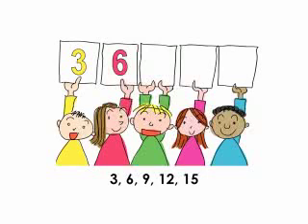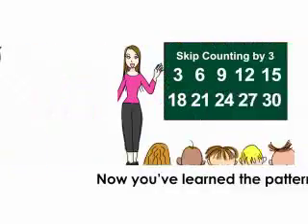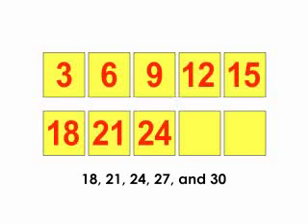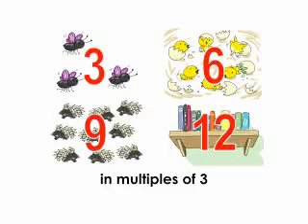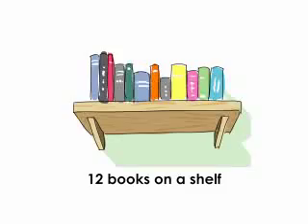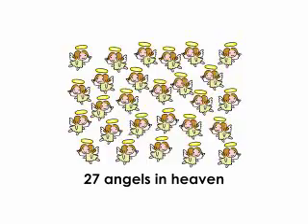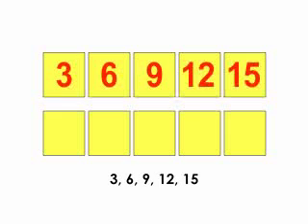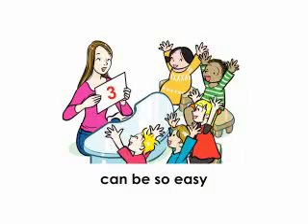Skip Counting by 3-Multiplication-Lets Start Smart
to purchase the Lets Start Smart CD/DVD
Skip Counting by 3-Entertaining educational music for children to learn skip counting and multiplication.